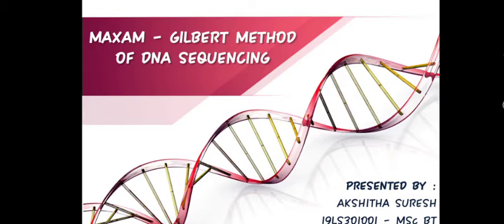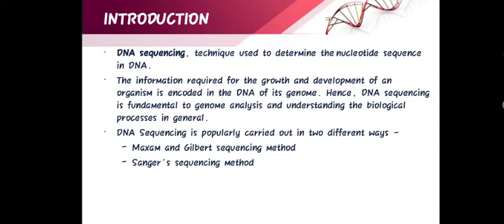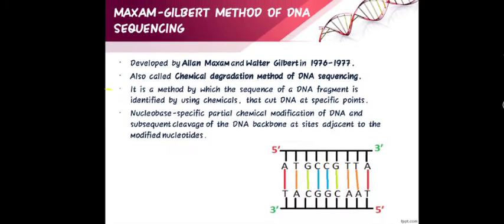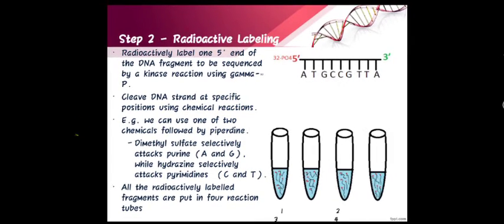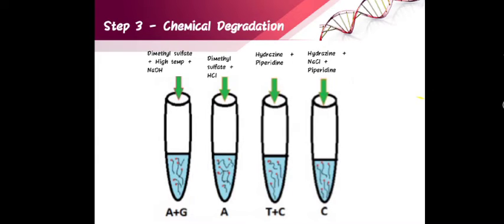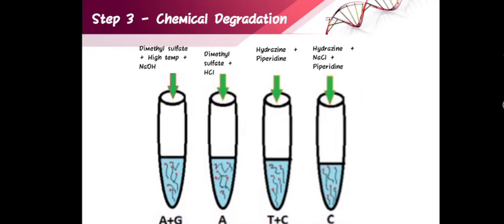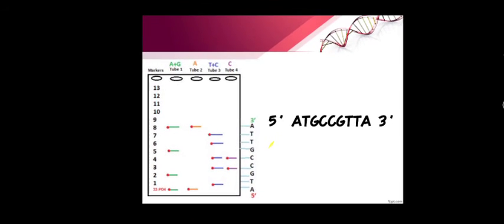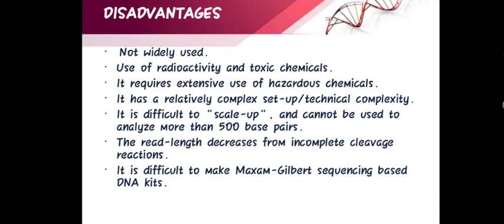Chemical Method - DNA sequencing; Akshitha Suresh